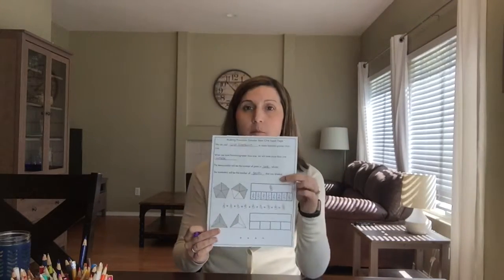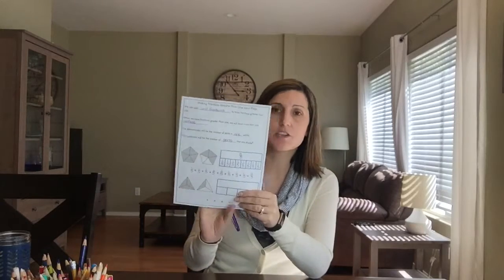Adding Unit Fractions Greater than One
See how to complete the adding unit fractions greater than one input page from my Grade 3, Module 5 Input/Output Notebook or my Fractions Input/Output Notebook.